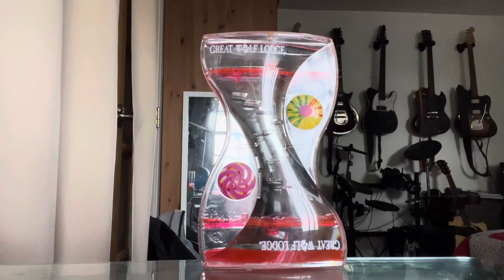Bubble Liquid Timer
I have a bubble liquid timer and I’m using the stop watch to see how long it takes the bubbles to get to the bottom.